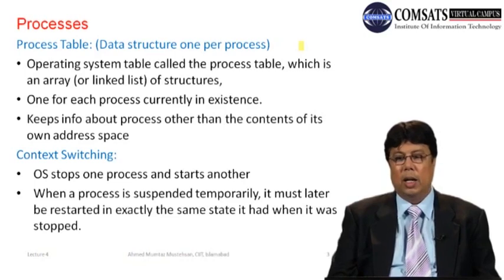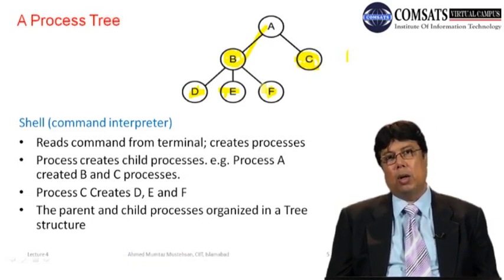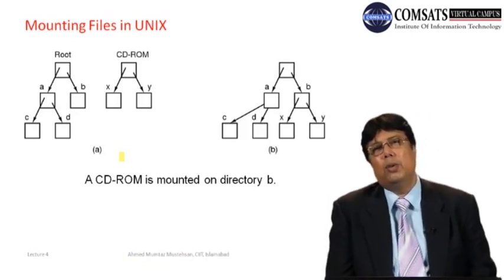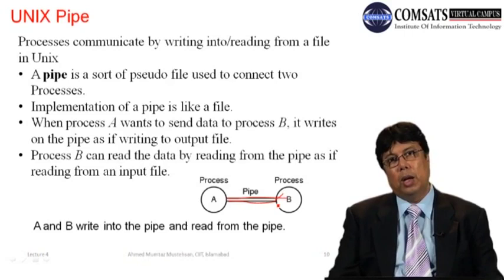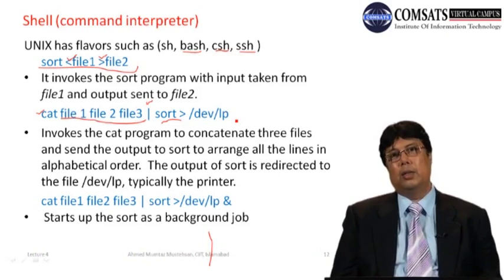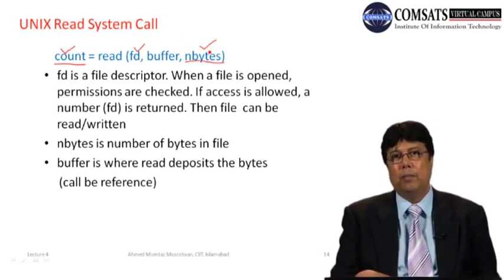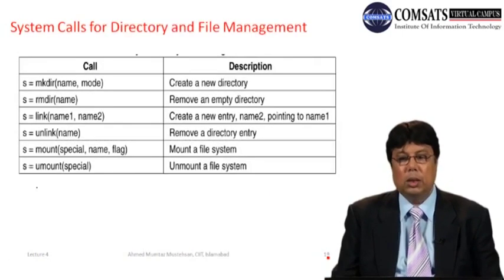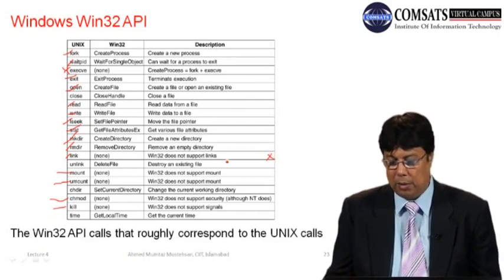Inter Process Communication Lecture in Hindi Urdu LECTURE 04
Inter Process Communication (IPC) is an essential concept in modern operating systems and software development. It refers to the mechanisms and techniques used by different processes or threads within a system to communicate and share data with each other. Understanding IPC is crucial for building efficient and robust software applications that require multiple processes to collaborate and work together.

In this YouTube video, we will explore the various IPC techniques and their implementation in different operating systems and programming languages. We will cover the basics of IPC, including message passing, shared memory, sockets, and pipes, and demonstrate how they can be used in practical applications.

We will also discuss the advantages and limitations of each IPC mechanism, as well as the potential issues and challenges that developers may face when implementing IPC in their software projects. This video is suitable for developers, computer science students, and anyone interested in learning about IPC and its significance in modern software development.

By the end of this video, you will have a solid understanding of IPC concepts and techniques and be able to implement them in your software projects.